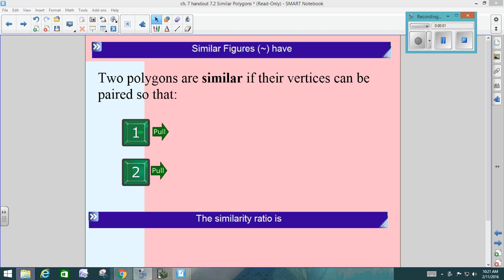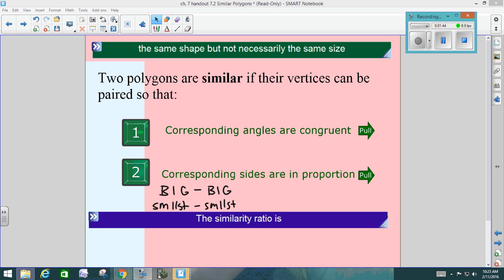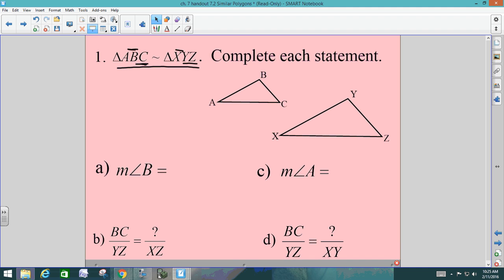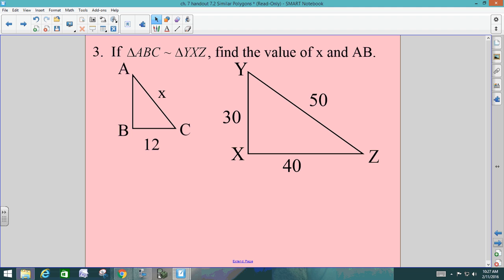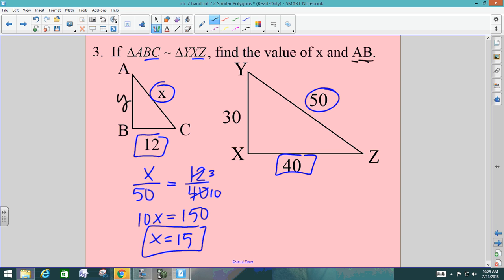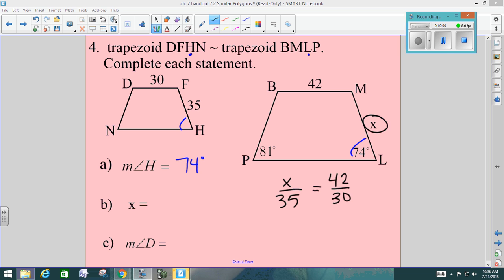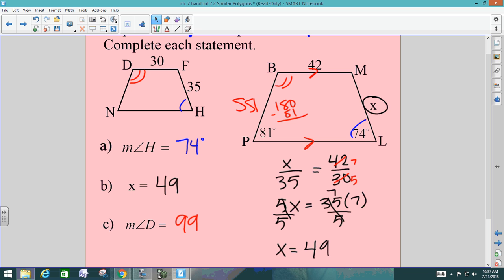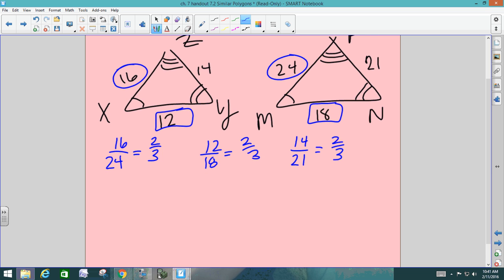7.2 Similar Polygons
Geometry
7.2 Similar Polygons